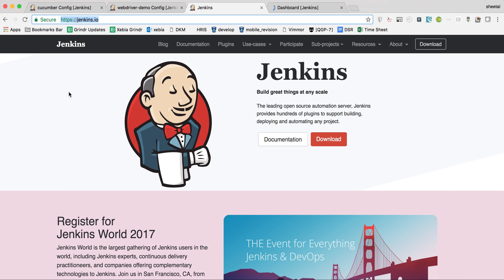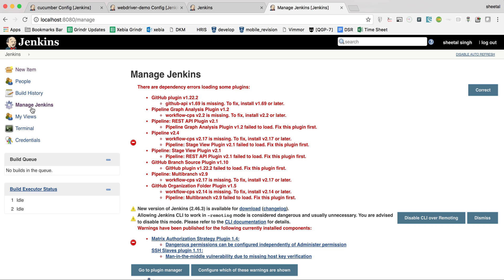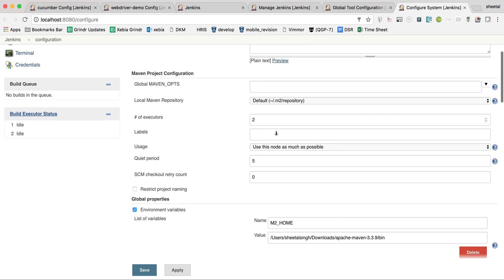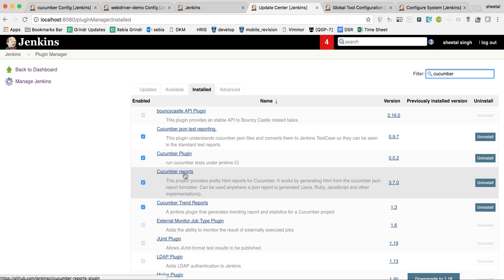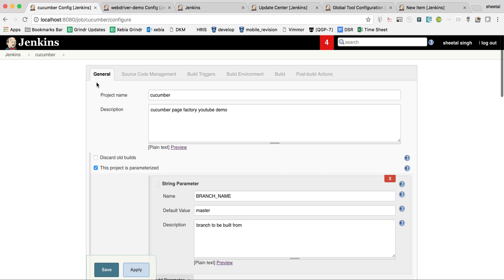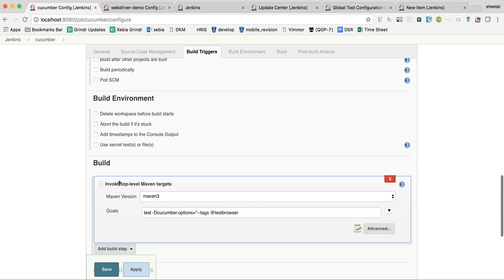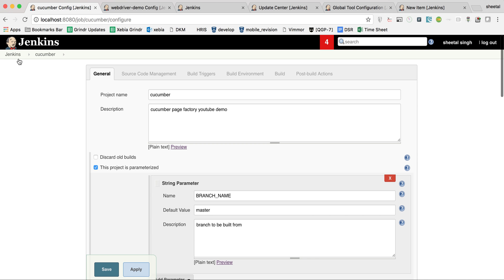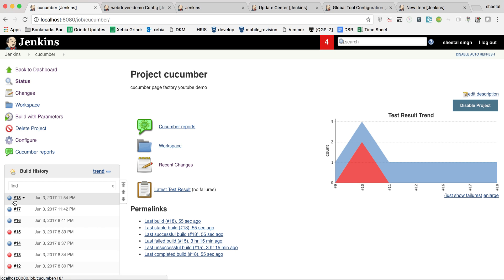Jenkins Setup for Cucumber/TestNG jobs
CI Setup for Cucumber and TestNG jobs

Will see some beautiful cucumber reports

1. Covered complete Rest Assured from basic to advanced with examples
2. Ready to use Automation Framework

1. Cucumber Framework with Dependency Injection
2. Cucumber Parallel Running
3. Using feature files from separate projects using dependencies
4. CICD
5. Sonar Qube setup
6. GraphWalker - Automation of Model Based Testing
7. Lombok
8. Reading property via Owner library - very useful

1. Reading JSON, Serialization, De serialization
2. Reading Dynamic JSON
3. CSV to JSON, GSON, Jackson Libraries
4. XML